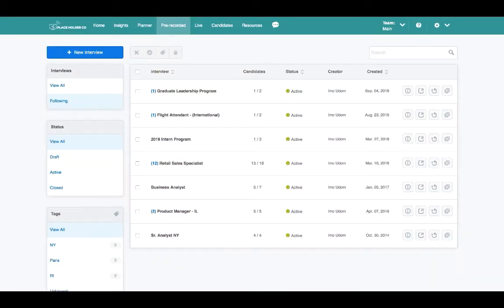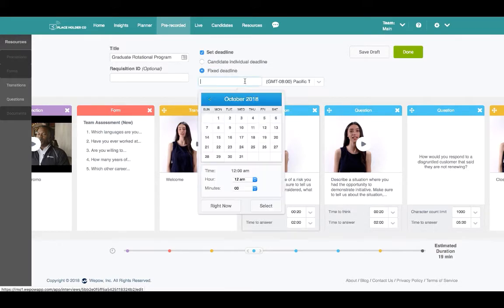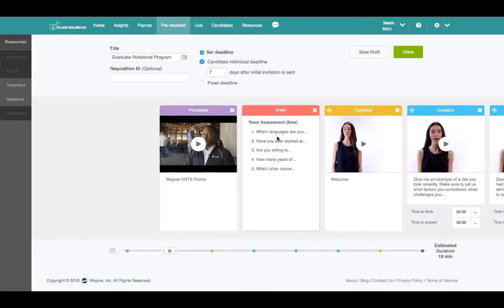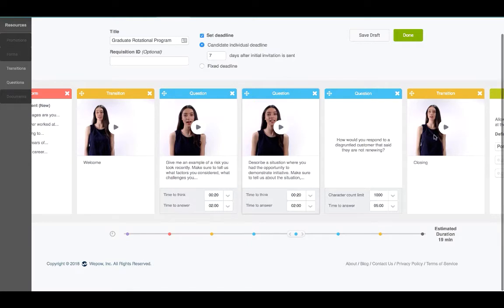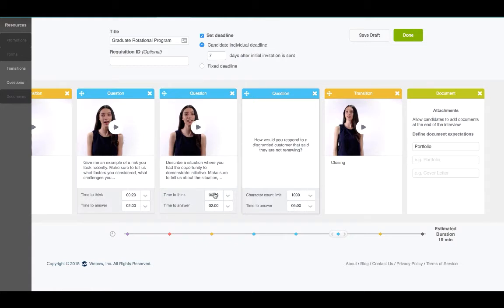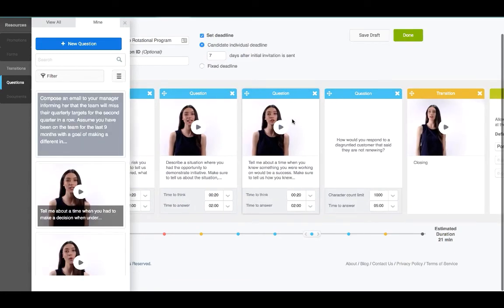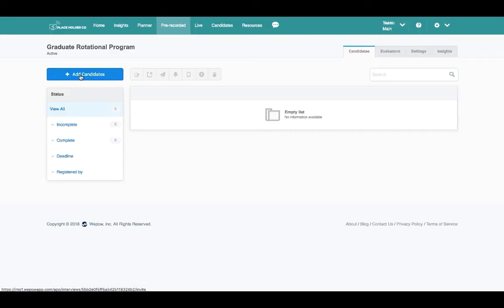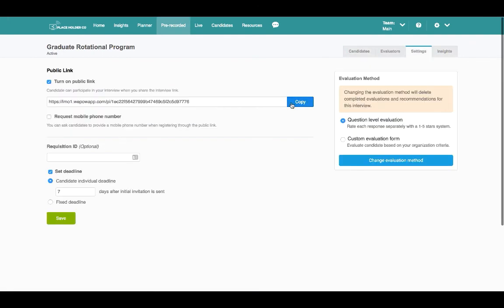OutMatch Video Walkthrough - Pre-Recorded: Creating an Interview